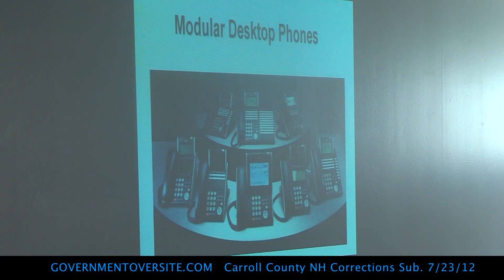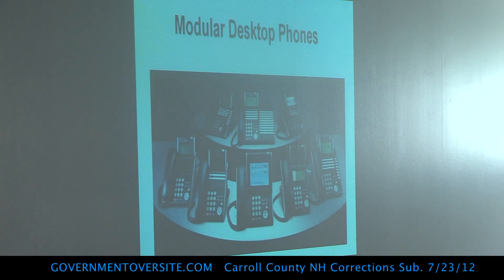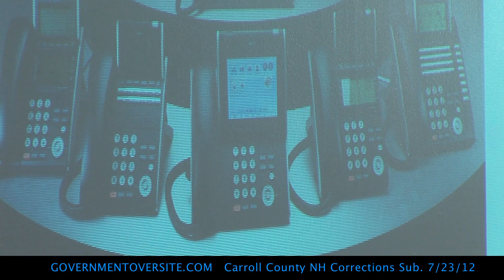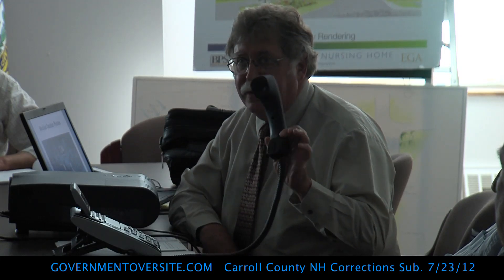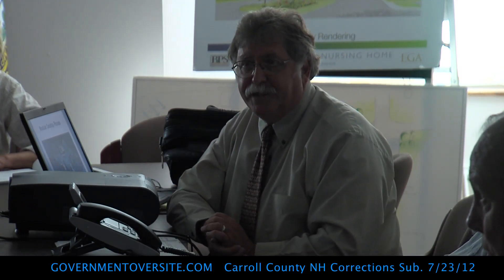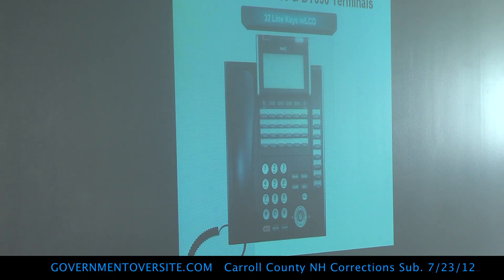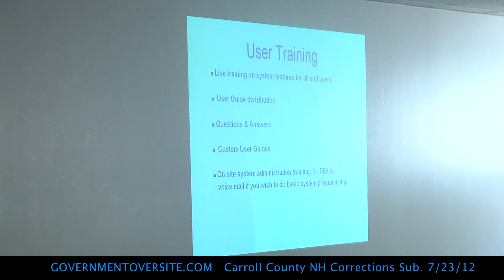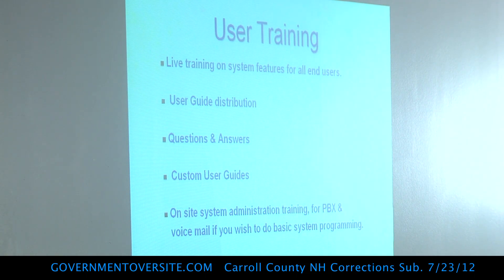CCDOC 7:23:12 part 4 of 4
Welcome to the Carroll County NH Subcommittee for the Department of Corrections. Peter Morin of Blackbox Network Services gives a presentation to the Committee on network telephone systems. The Jail's phone system components are outdated and some of the components will not be supported. The Committee used this opportunity with Blackbox to learn about what is available for County Corrections.